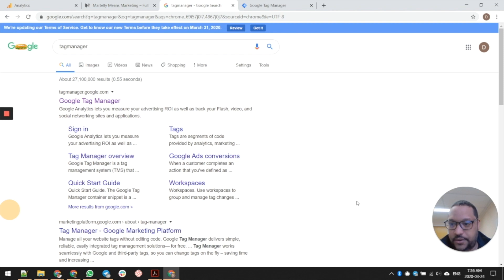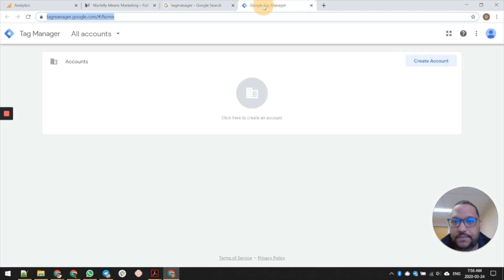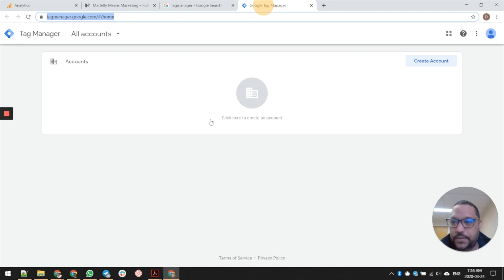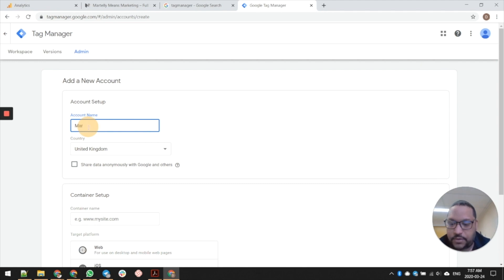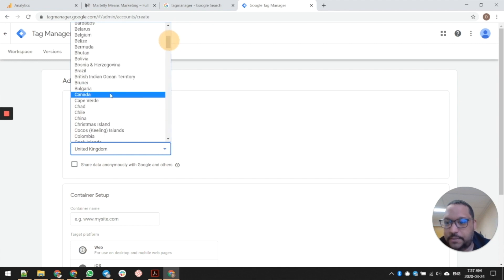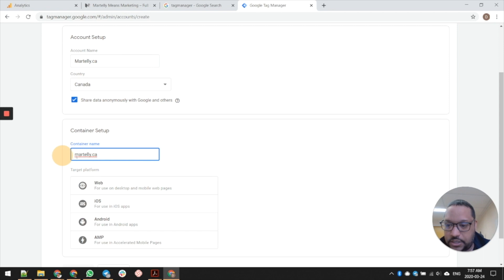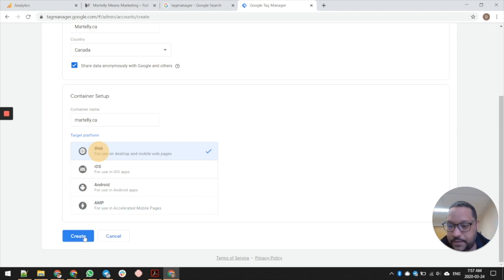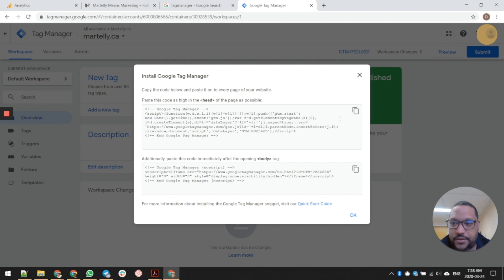How To Create a Google Tag Manager Account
Learn how to quickly get started with Google Tag Manager. Here is a simple walkthrough on how to create a Google Tag Manager Account!